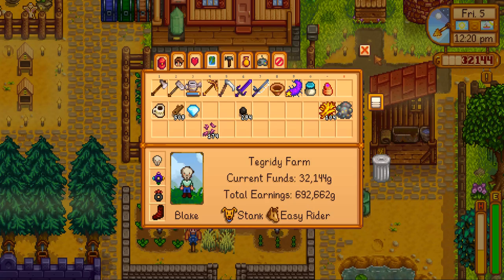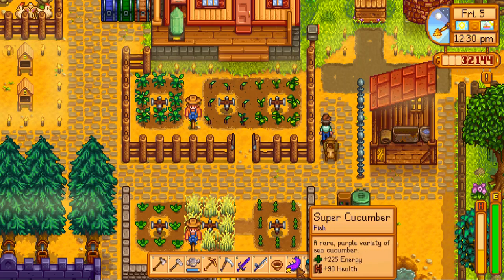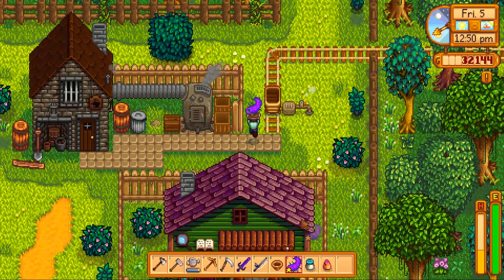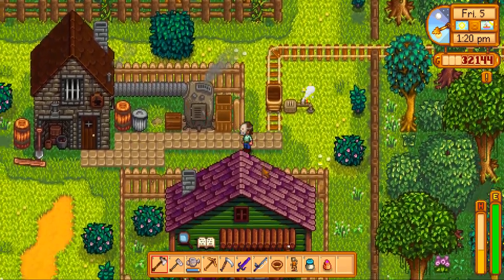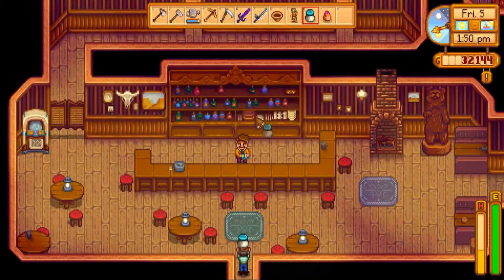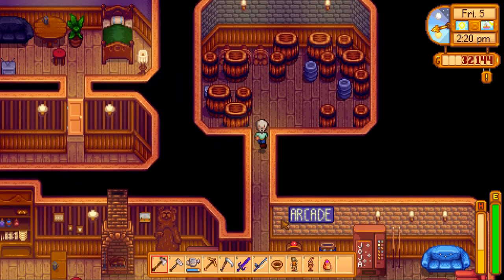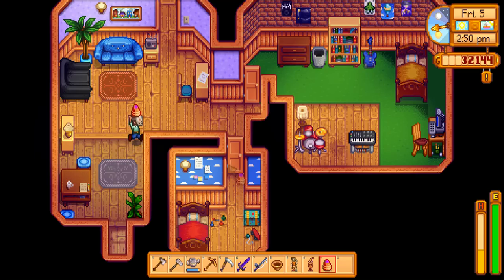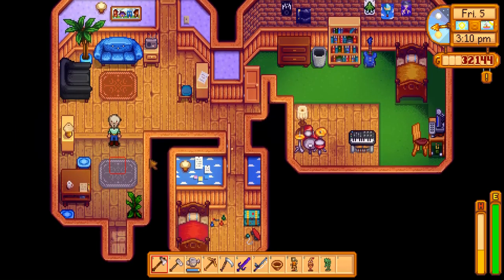Stardew Valley- How To Find The Three Secret Statues (Locked Boxes)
This shows the locations and how to use the locked boxes to achieve the three secret statues in Stardew Valley.